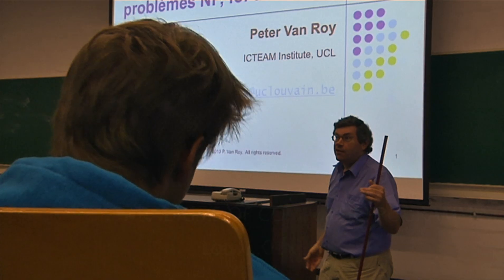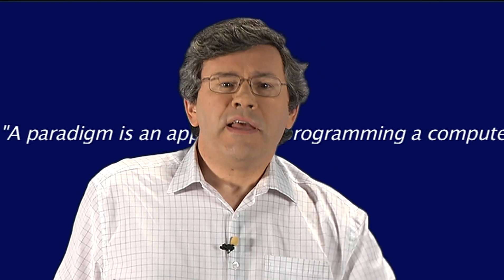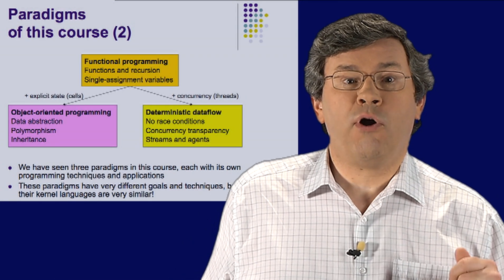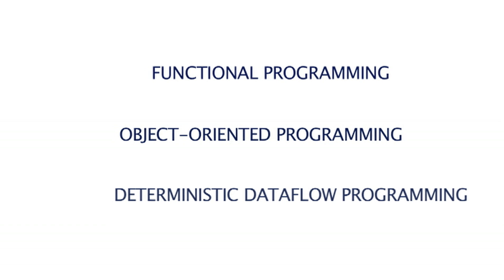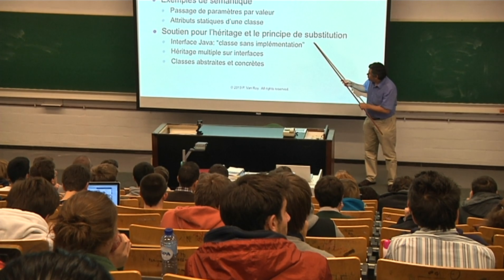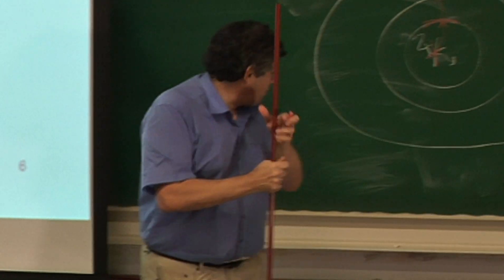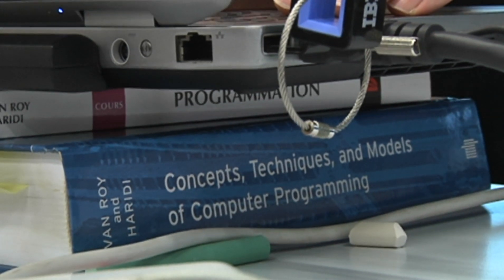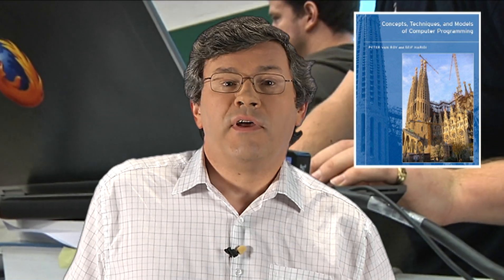edX | LouvainX: Paradigms of Computer Programming: About Video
Paradigms of Computer Programming

This course covers functional, object-oriented, and declarative dataflow programming in a unified framework.

This course gives an introduction to all major programming concepts, techniques, and paradigms in a unified framework. We cover the three main programming paradigms: functional, object-oriented, and declarative dataflow. We explain the four ways to do data abstraction and discuss the trade-offs between objects and abstract data types. We present declarative dataflow, the most useful paradigm for concurrent programming, and show how it avoids race conditions. We give a simple formal semantics for all concepts and illustrate them with practical code that runs on the accompanying open-source platform, the Mozart Programming System. This course is targeted toward people with a basic knowledge of programming. It will be most useful to beginning programming students, but the unconventional approach should be insightful even to seasoned professionals.